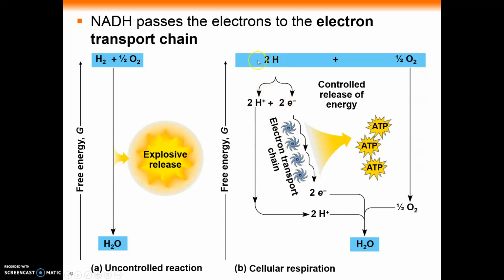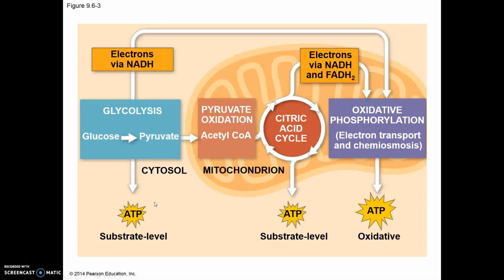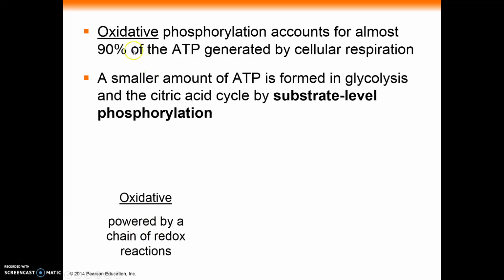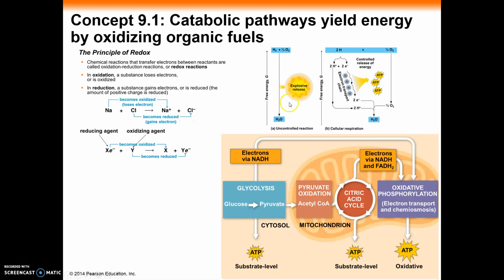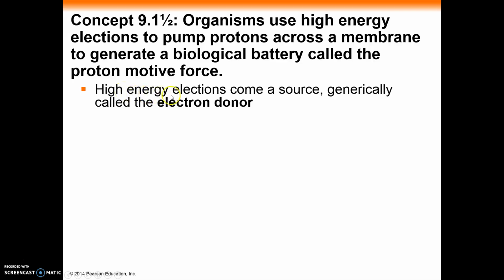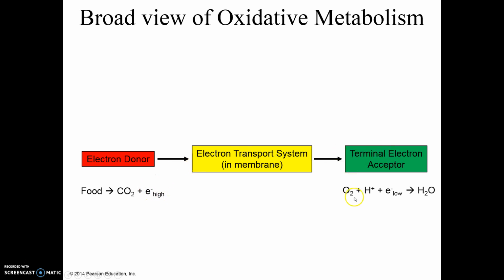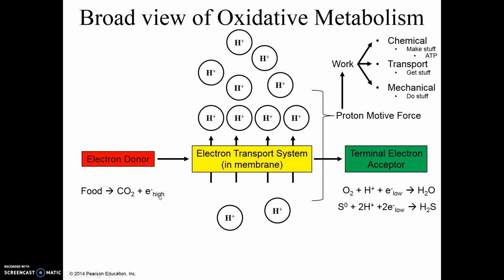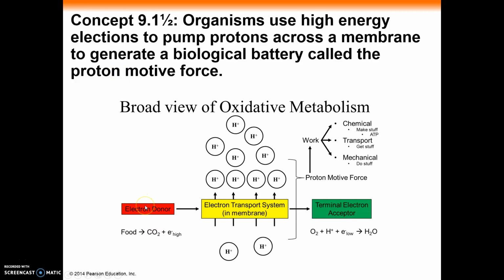Campbell 9 1p2